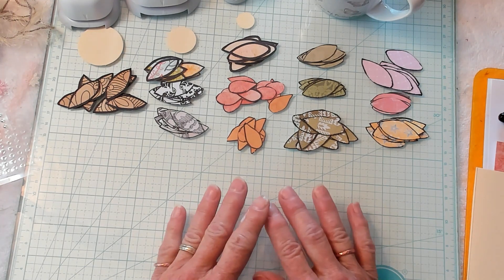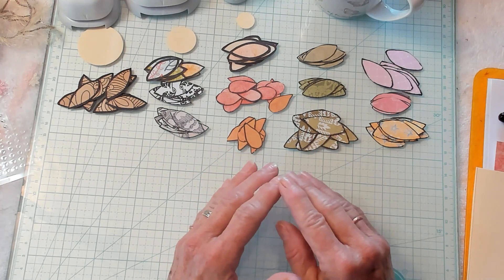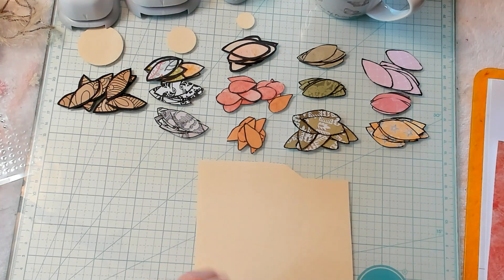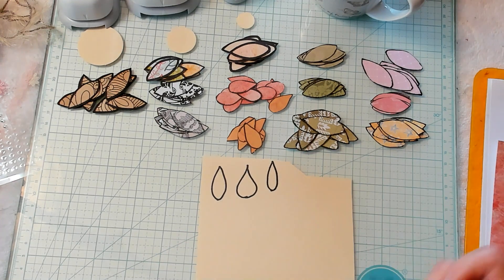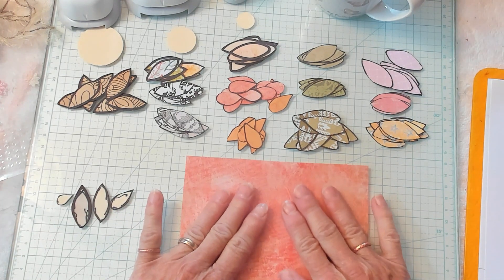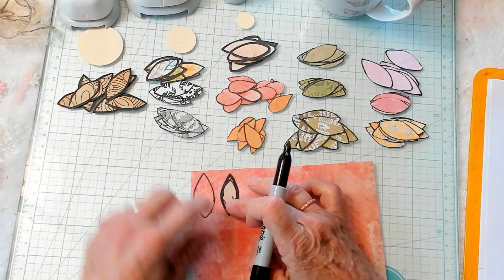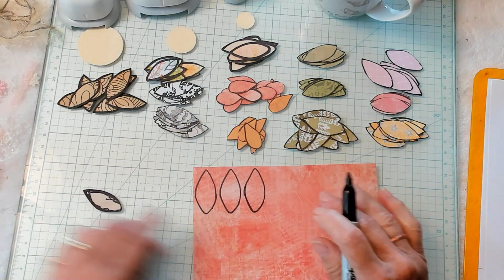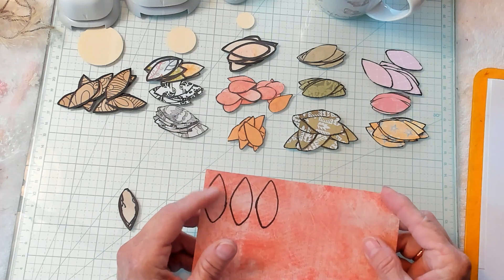Paper Flowers - Junk Journal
Paper Flowers - Junk Journal. These paper flowers are so much fun to make and so thin that they will not bulk up your journal. Use your paper scraps or the papers that match the journal your working on now, magazine pages are also very cute. Cut each petal individually out and then reconstruct them on to the base. Decorate the center with flat backed pearls, jewels, eyelash yarn, the sky is the limit on your choice. You will surely fall in love with these paper flowers.